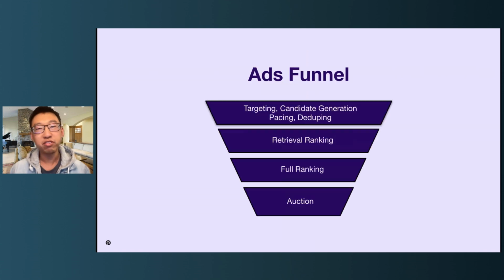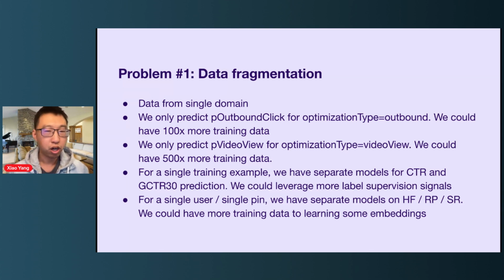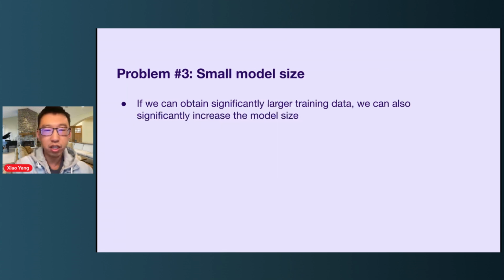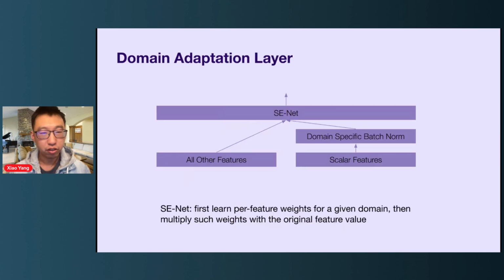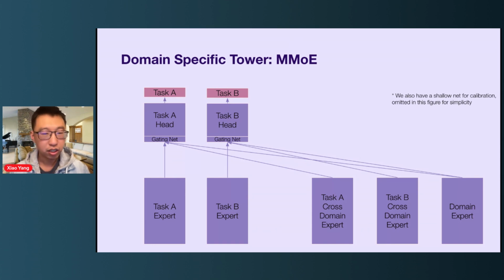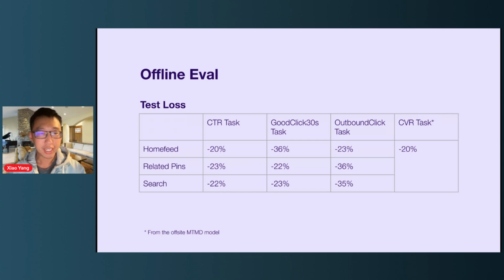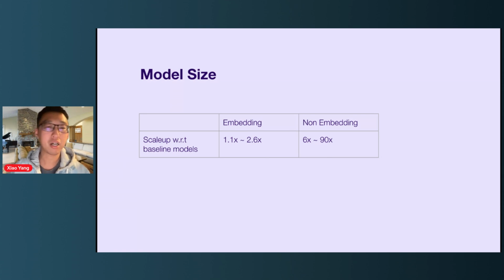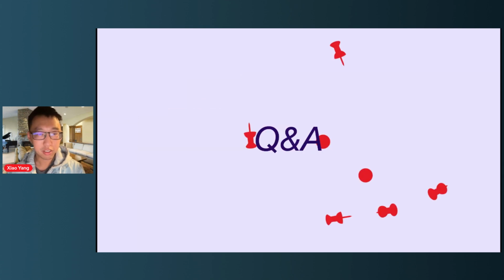ML Day 2023 Lightening Talk 4